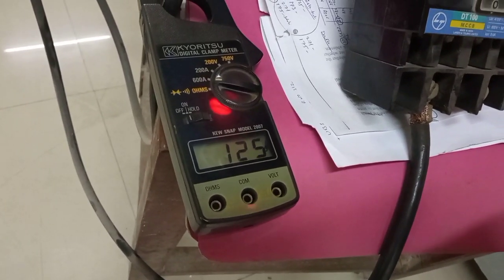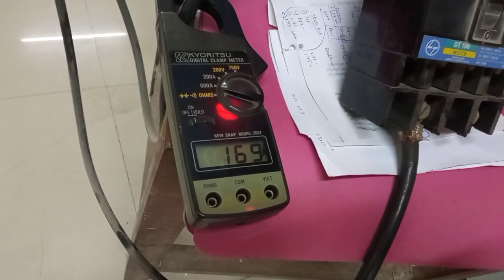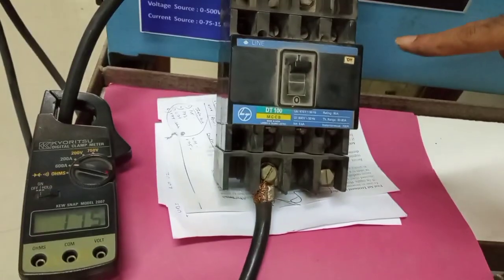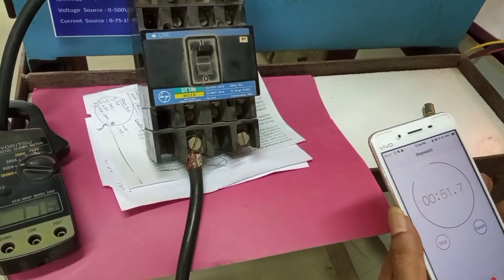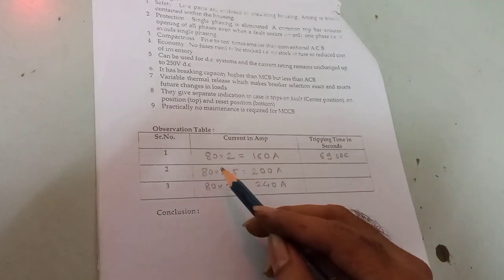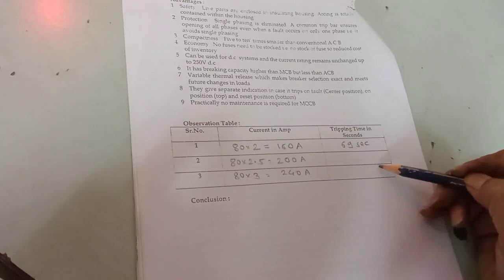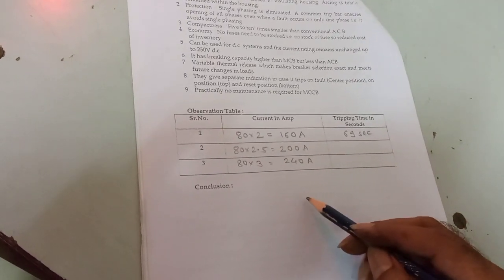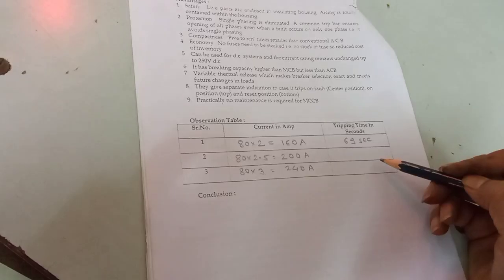Testing of MCCB | Part 2 | Switchgear and Protection Lab Experiment | Electrical Engineering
This video explains the Testing of MCCB (Molded Case Circuit Breaker), an important experiment in the Switchgear and Protection course.
The demonstration shows how MCCB operates under overload conditions to protect electrical systems.
Step-by-step explanation of the procedure, working principle, and testing setup is covered clearly.
This video is useful for Electrical Engineering and Diploma students preparing for lab exams and viva.